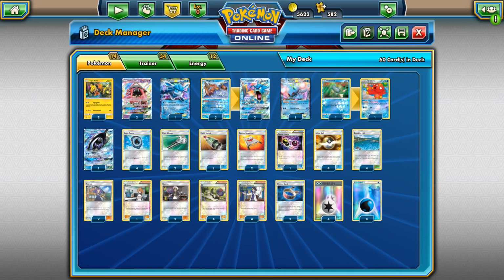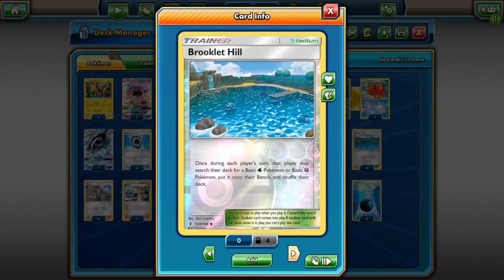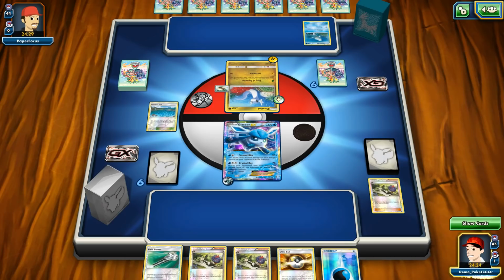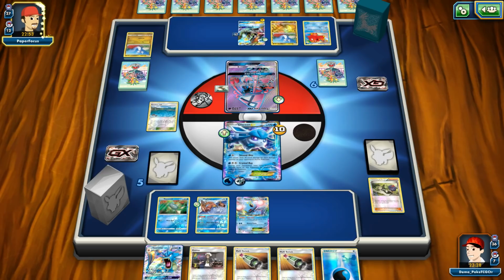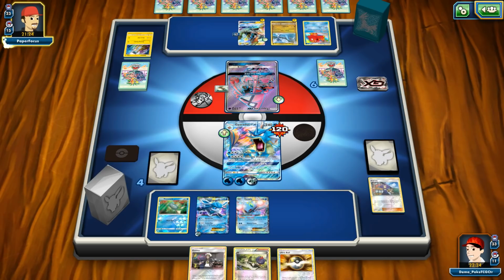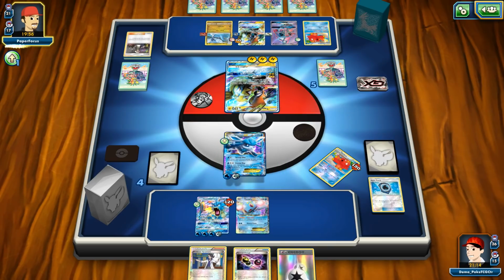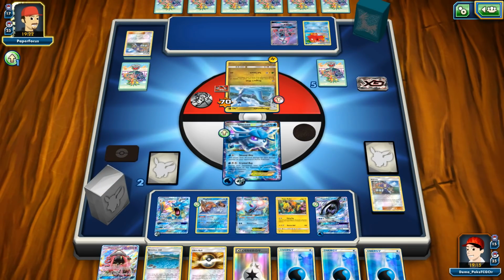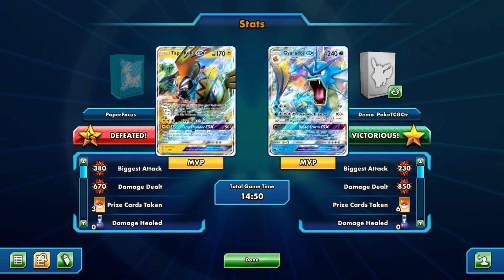Pokemon TCGO - Gyarados GX Water Deck Box!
My PC

CASE: Fractal Design Define r5
MBO:MSI 970A-GA46
CPU: FX 8320
RAM: 8 GB DDR 3 CORSAIR Vengeance
GPU: AMD R9 380 4GB G1 Gaming
PSU: CORSAIR RM 650
HDD: KINGSTON hyperx 240 GB
HDD: WD Green 2 TB

My Laptop
CPU: Intel i7 7700HQ
RAM: 16 GB DDR 4
HDD: 1 TB
SSD: Samsung EVO 256 GB
GPU: Nvidia GTX 1050Ti 4GB

#Pokémon - 14

* 2 Tapu Koko PR-SM SM30
* 2 Tapu Lele-GX GRI 60
* 1 Glaceon-EX FCO 20
* 3 Magikarp CIN 17
* 2 Gyarados-GX CIN 18
* 1 Manaphy-EX BKP 32
* 1 Remoraid CIN 22
* 1 Octillery BKT 33
* 1 Tapu Fini-GX BUS 39

* 2 Rescue Stretcher GRI 130
* 2 Acerola BUS 112
* 4 Brooklet Hill GRI 120
* 4 N FCO 105
* 2 Choice Band GRI 121
* 1 Brigette BKT 134
* 4 Professor Sycamore BKP 107
* 2 Guzma BUS 115
* 1 Special Charge STS 105
* 4 Ultra Ball SLG 68
* 2 Field Blower GRI 125
* 4 Aqua Patch GRI 119
* 2 Multi Switch GRI 129

#Energy - 12

* 4 Double Colorless Energy EVO 90
* 8 Water Energy CL 90